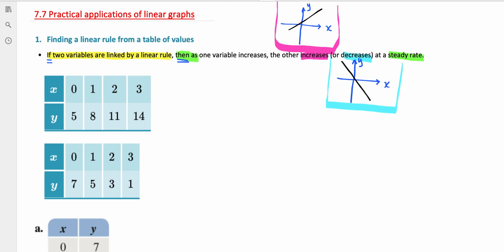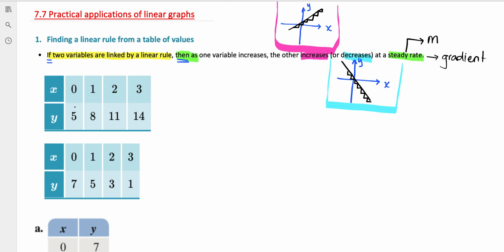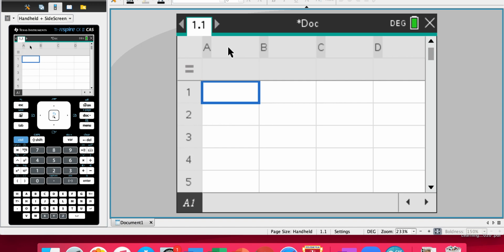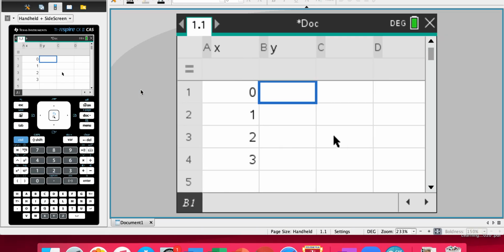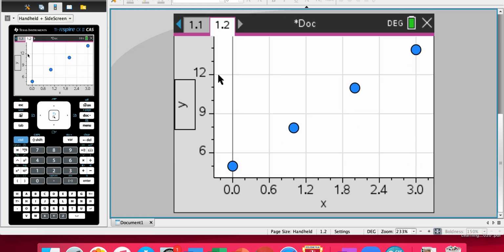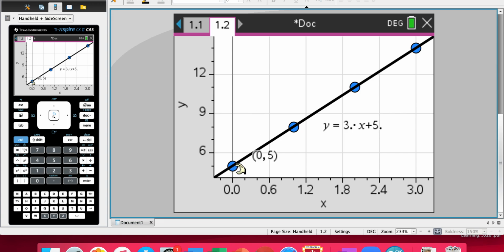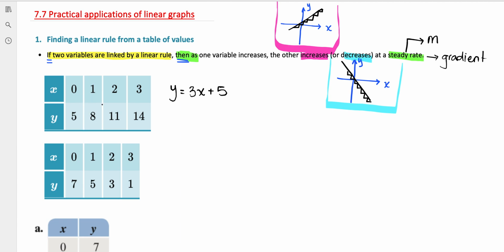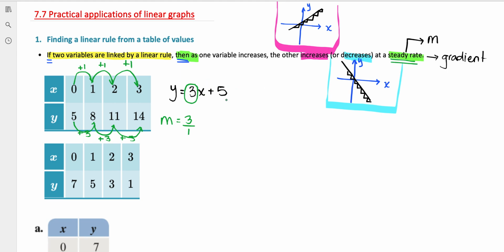7.7 Practical applications Part 3